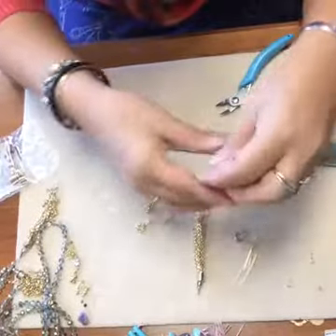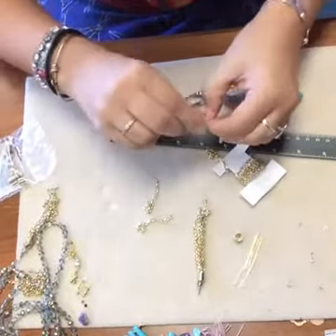Celtic Heart Earrings - Live Stream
Learn how to make this pair of sparkling Celtic Heart earrings.

This video was broadcast live and originally posted on our Facebook page on November 16, 2016.

For more visit:

📍 Our Showroom -
Shipwreck Beads
8535 Commerce Place Drive NE Suite A
Lacey, WA 98516